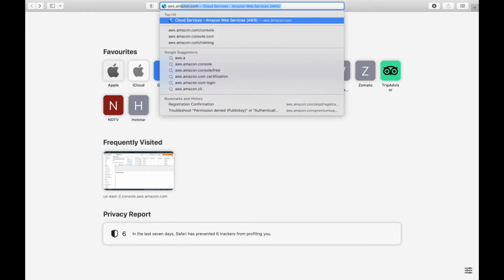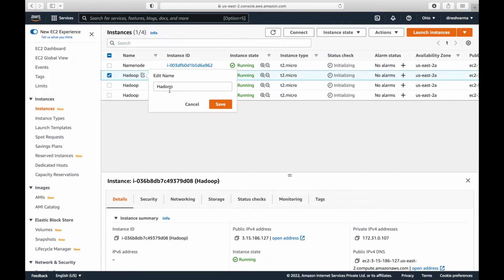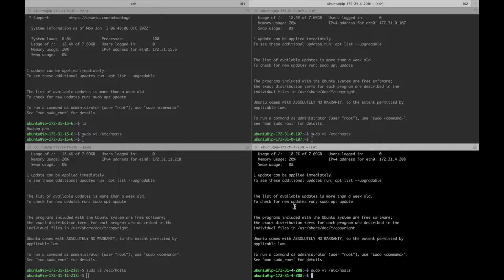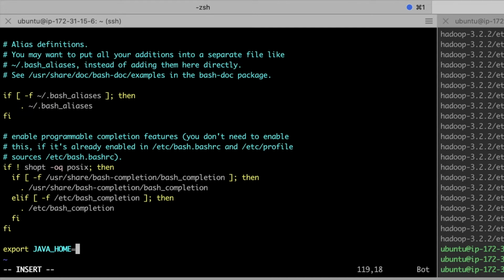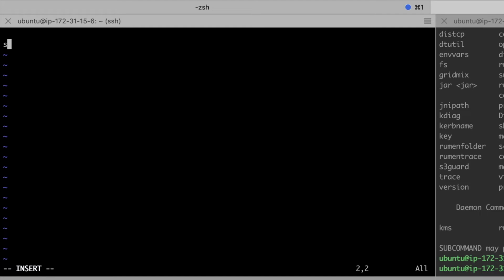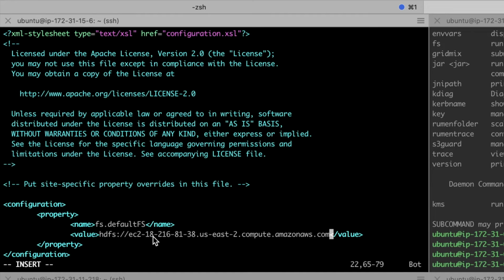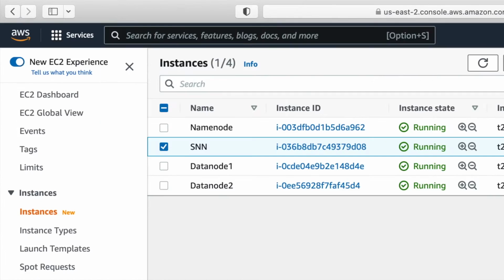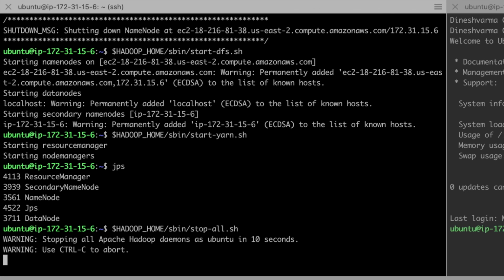Multinode Hadoop installation in AWS | Hadoop Cluster Setup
Hi Everyone!

Here is the link to the Medium blog where I posted step by step process on Multi node hadoop installation. The commands I used in this video can also be found in this article.

My Gear 🎮 :
💻 Mac M3 Pro